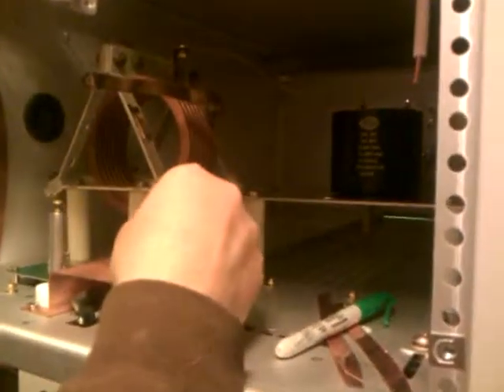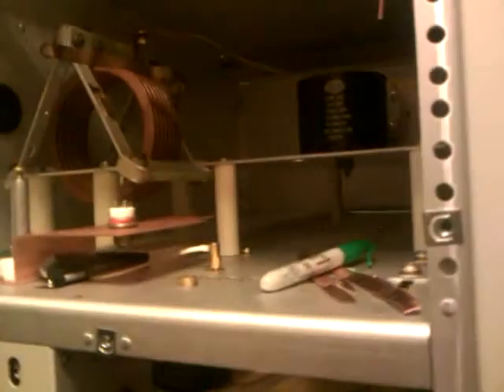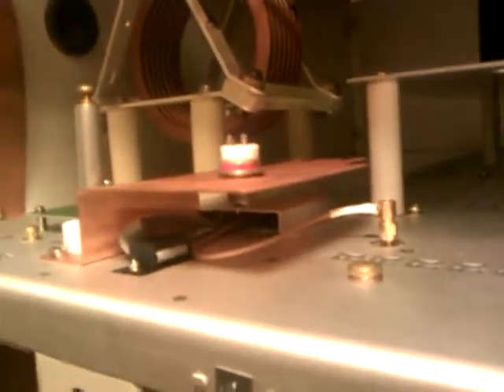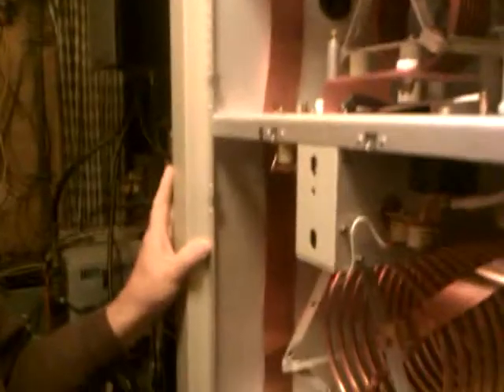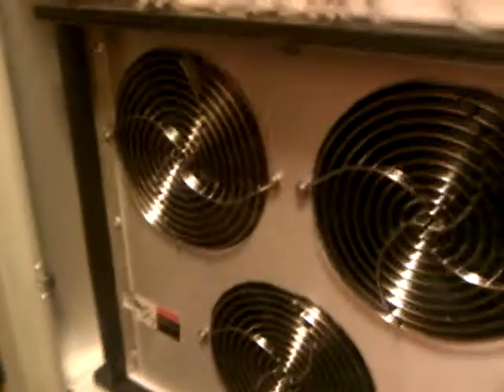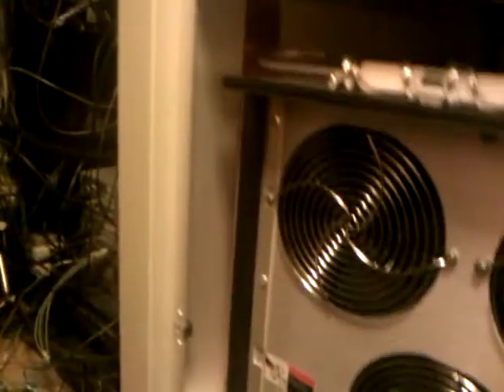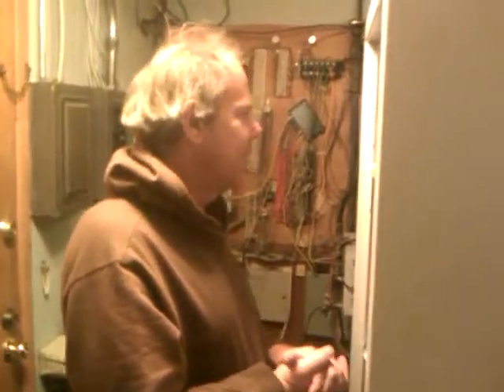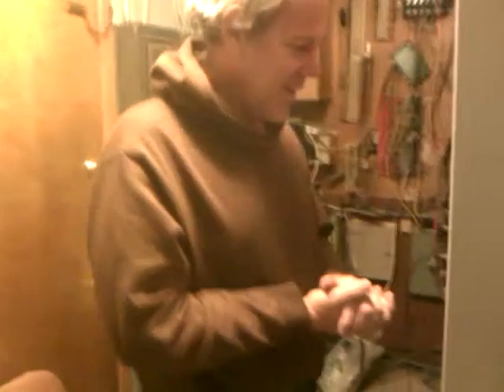KCXL pete readies new transmitter